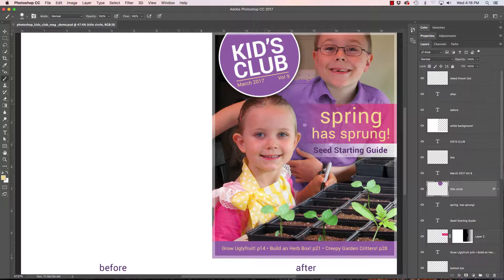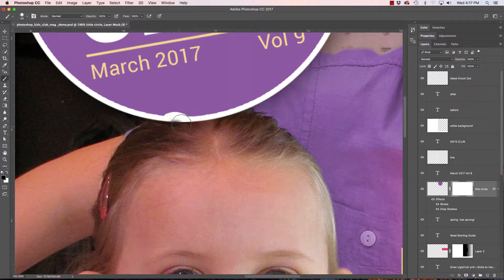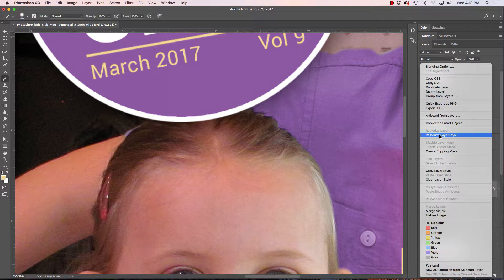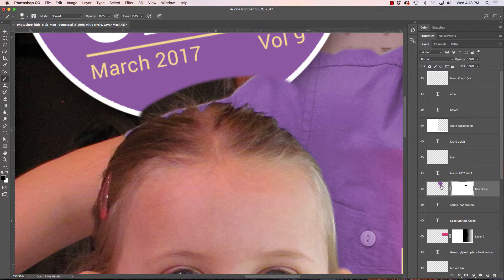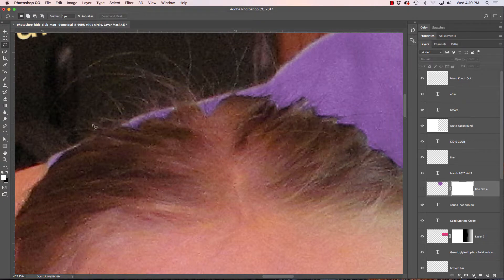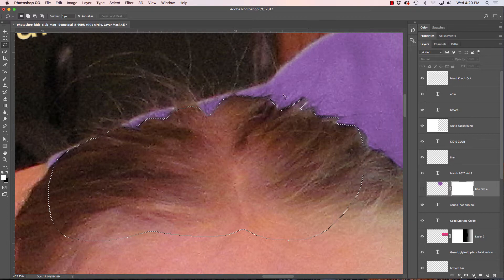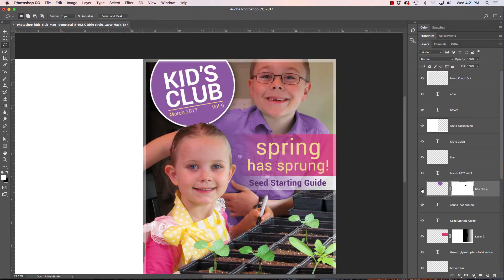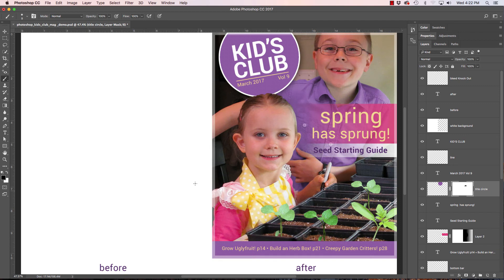Photoshop - Kids Club - Layer Masks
This tutorial shows how I use Layer Masks in Photoshop